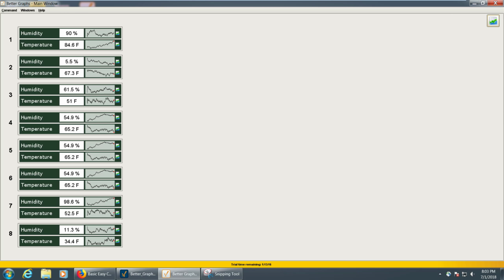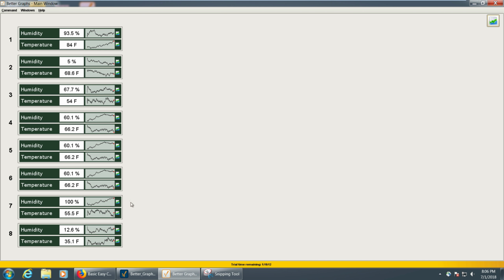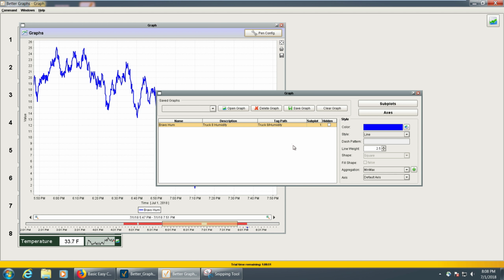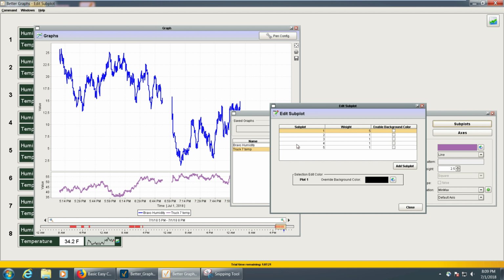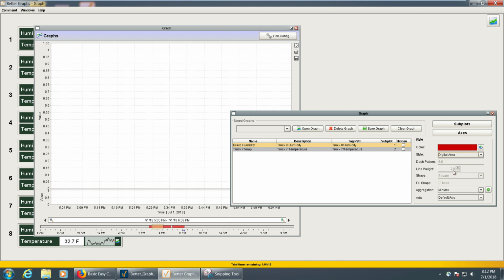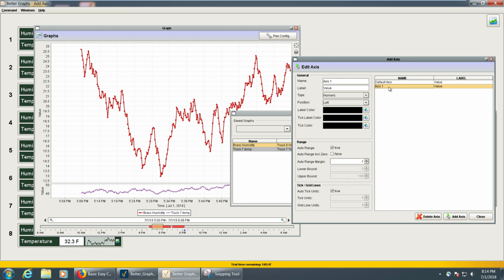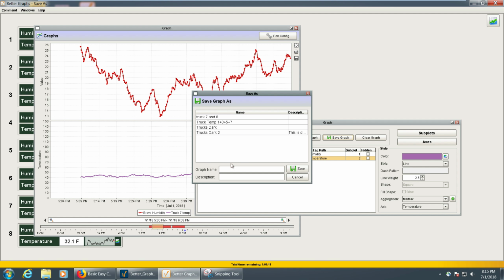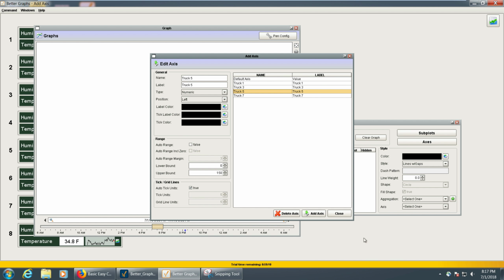Ignition Better Graph User Guide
A guide for users of Better Graphs for Ignition.